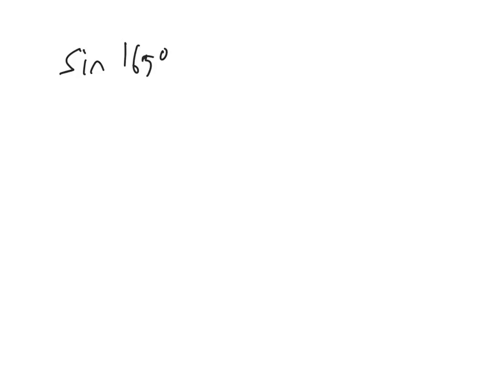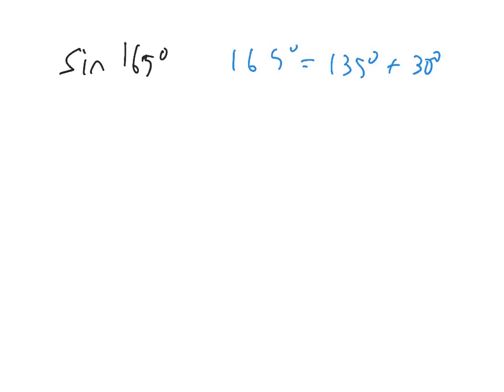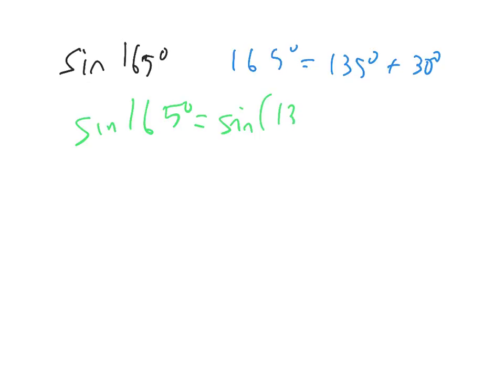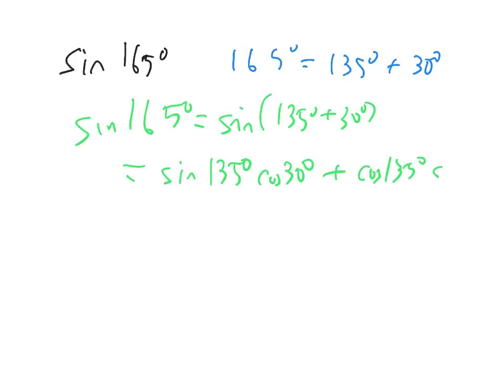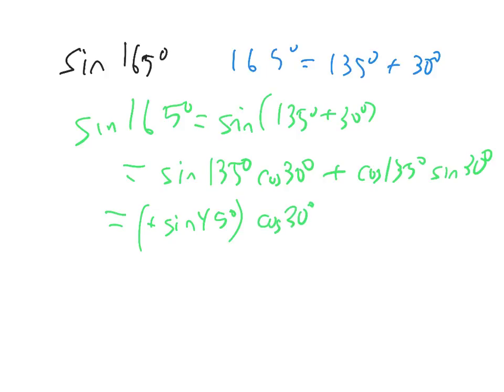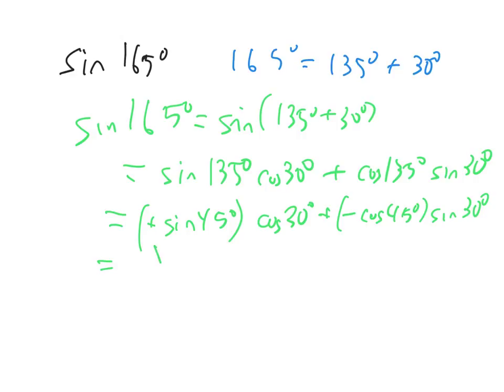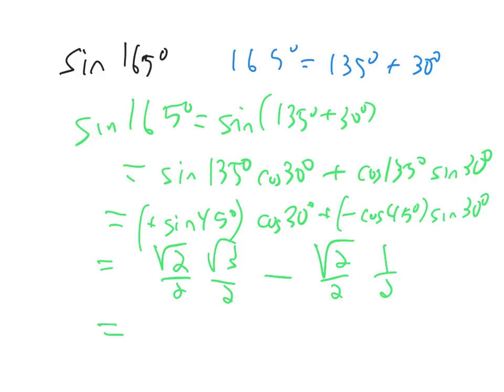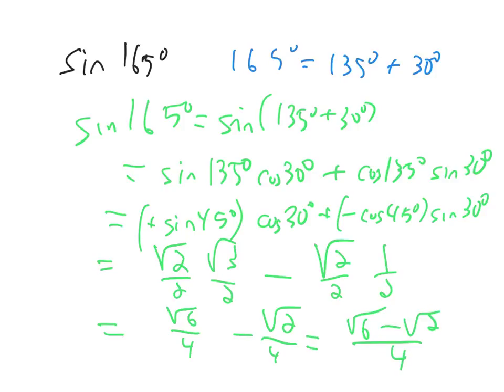PCR p 442 #15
A quick illustration of how to find the EXACT value of sin 135° using sum-of-angle formulas.